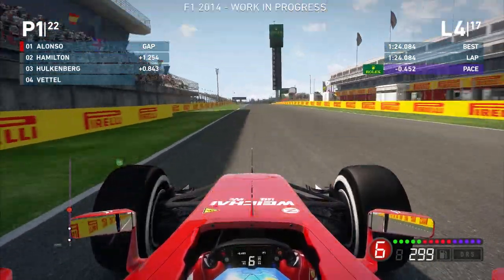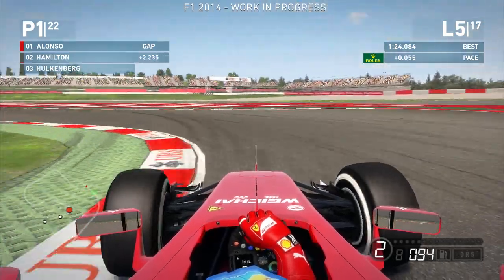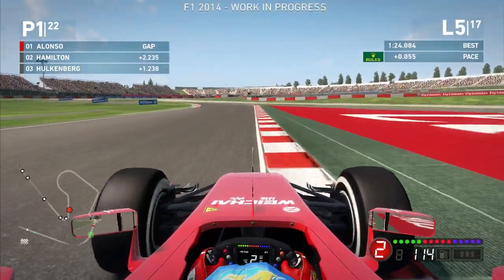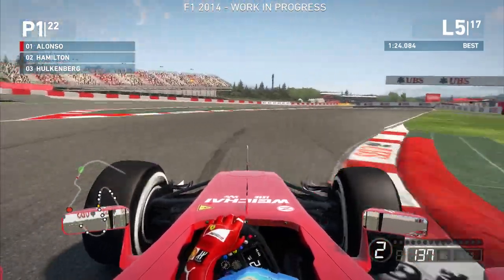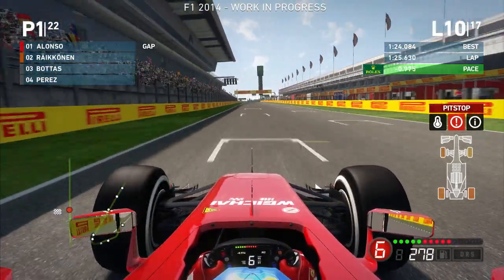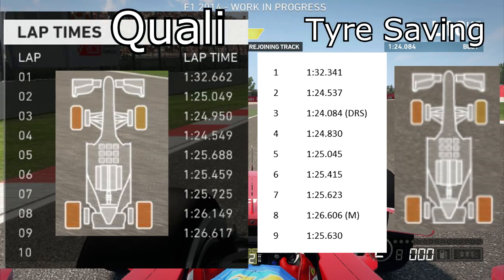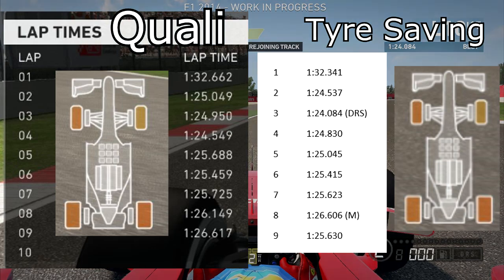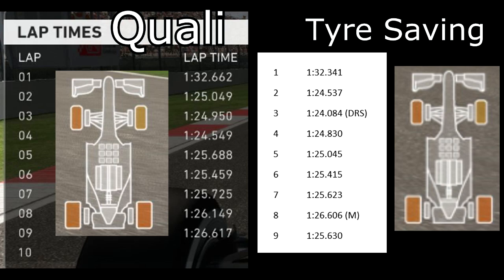F1 2014 Game: How to Save your Tyres & Fuel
F1 2014 Gameplay: How to Save your Tyres & Fuel
How To Tutorial Video - Tyre & Fuel Conservation

F1 2014 Setup Guide to Saving Tyres
F1 2014 Driving Tips to Saving Tyres & Fuel
F1 2014 Gameplay Spain Fernando Alonso
F1 2014 Game Spanish Grand Prix Catalunya